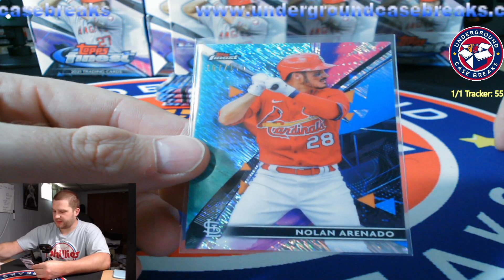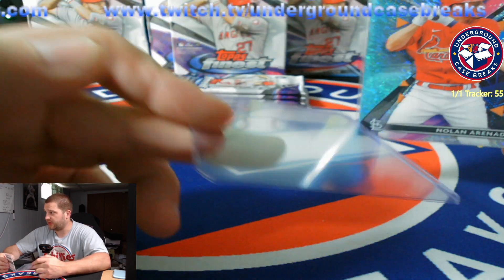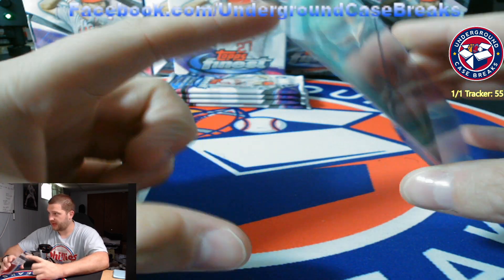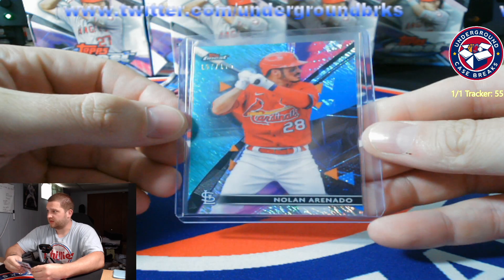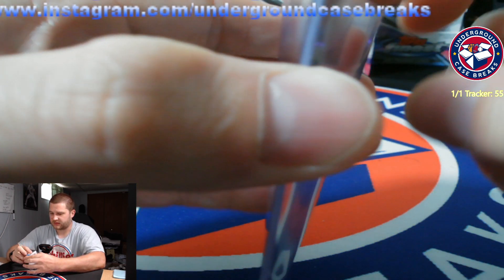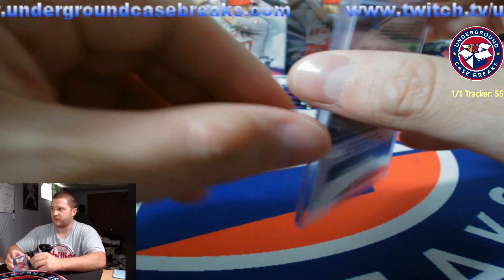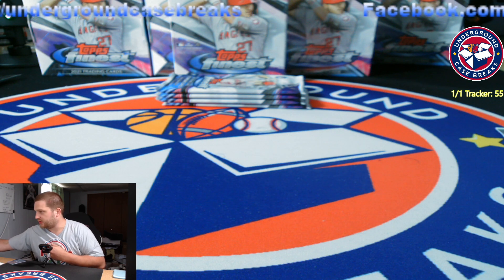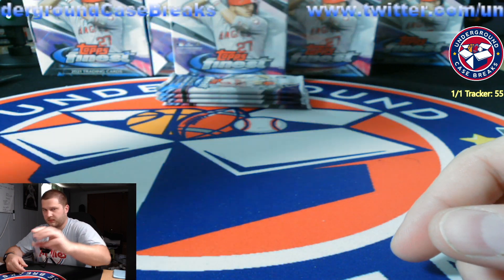Tips For Toploading Trading Cards!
I'm always asked about what size toploaders I use, more specifically on chrome parallels or autographs (usually their card stock is slightly thicker.) Here's my method to keep your cards safe and secure all without having to slam them on a hard surface 1.2 million times to get the card to sit at the bottom of the loader.